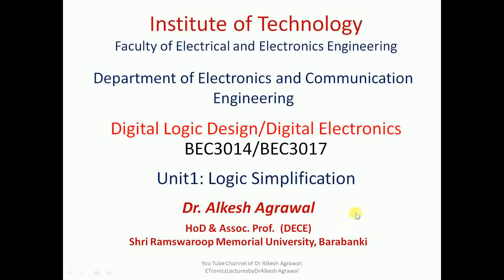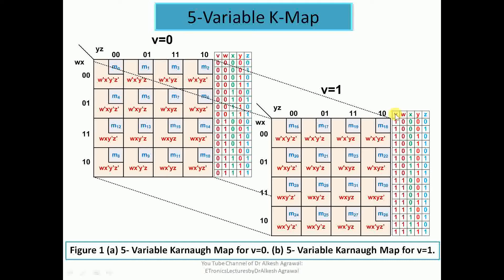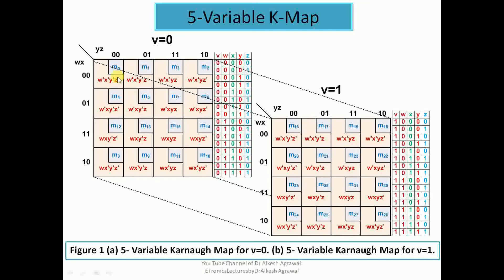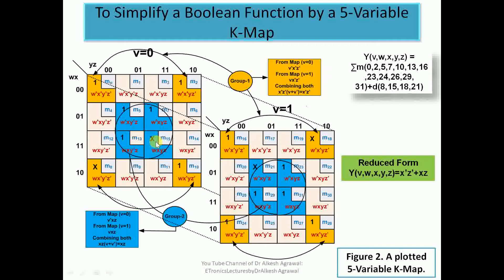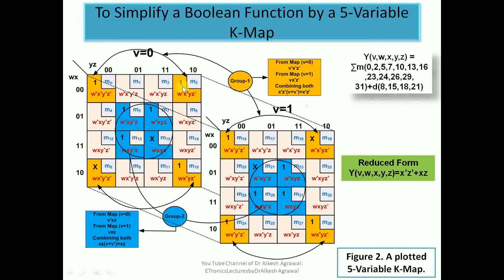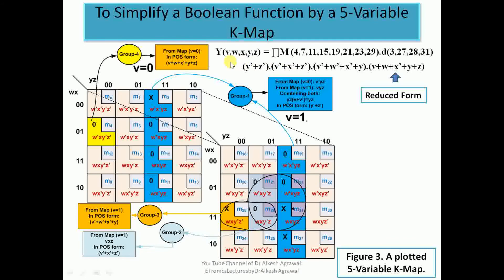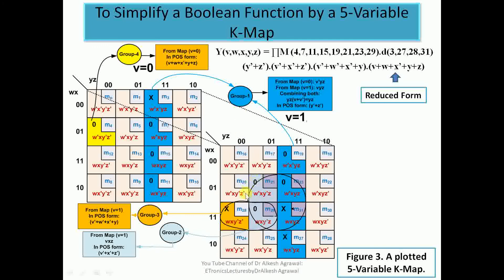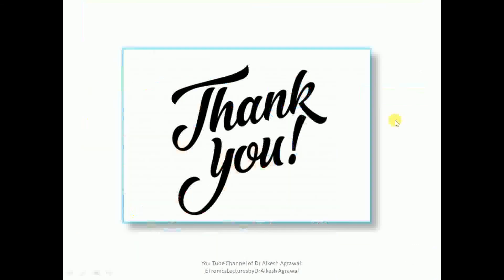5-Variable K-Maps with don't care conditions by Dr. Alkesh Agrawal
This Lecture describes the structure of 5-Variable K-Map with don’t care conditions. It also describes the process of plotting a given Boolean function with don’t care conditions on K-Map, formation of groups and depicting Boolean function with don’t care conditions in reduced form. The diagrams are made in MS-Visio to have a clear understanding of the concepts along with explanation of some unique examples.